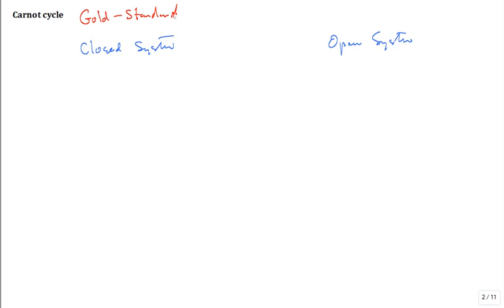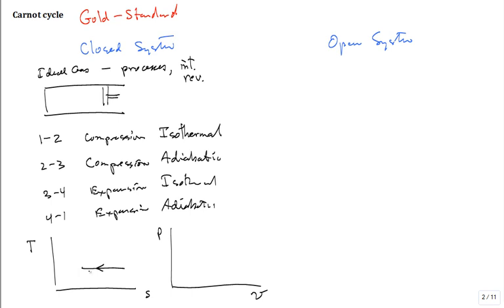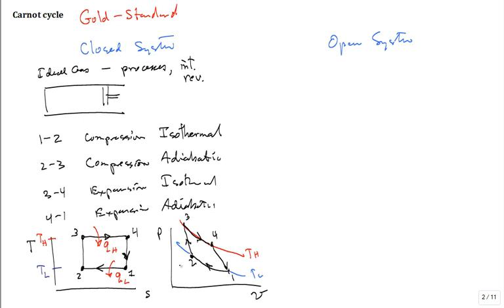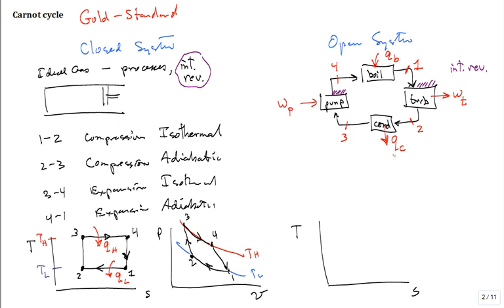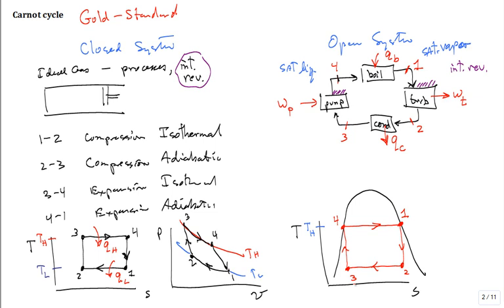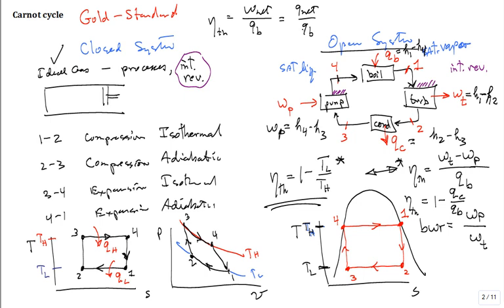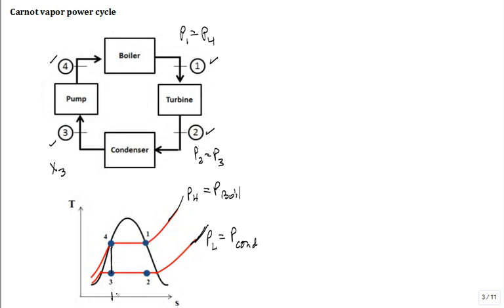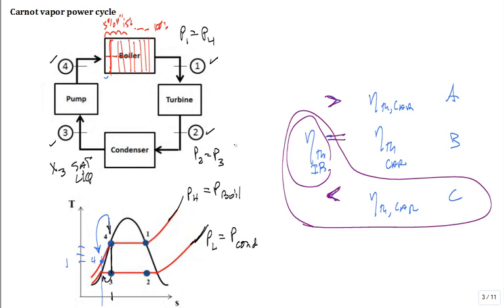ME4293 Vapor Power 1 Spring2015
Carnot gas power cycle, closed system
Carnot vapor power cycle, open system 6:23
practical Carnot vapor power cycle, 16:45